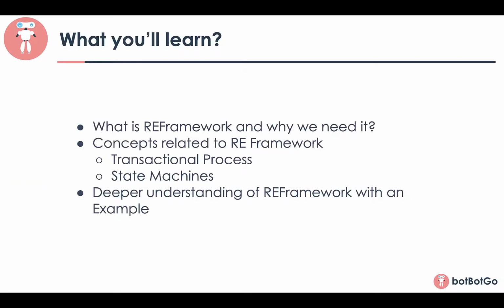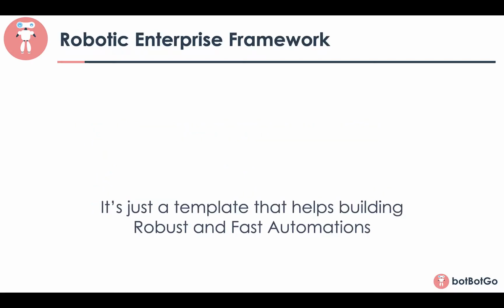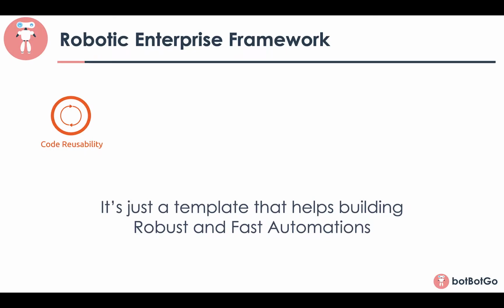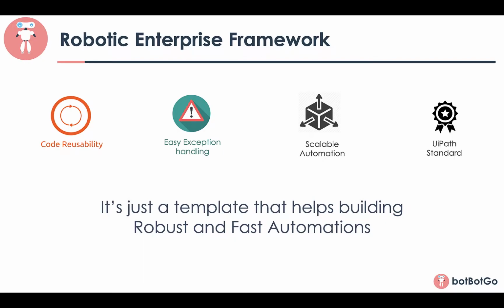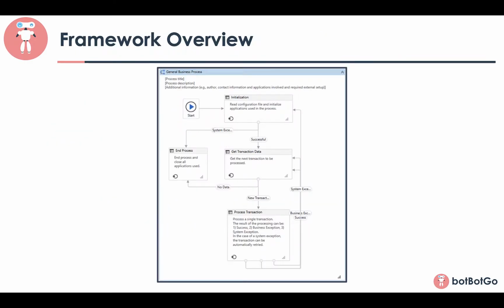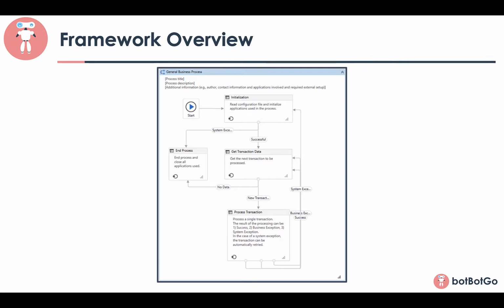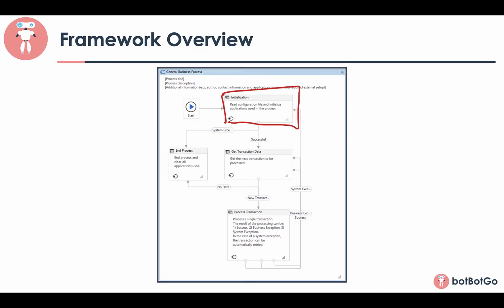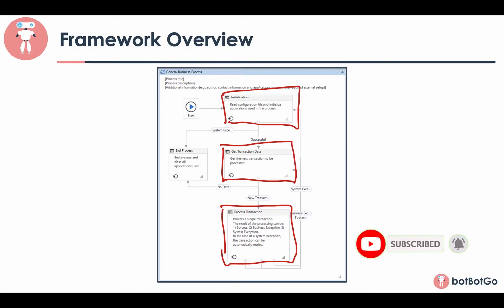UiPath's REFramework - 1 | Why we need RE Framework?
This video gives an introduction to UiPath's Robotic Enterprise Framework also known as the REFramework and is the first video of UiPath's RE Framework series. It goes on to explain its importance to make scalable and robust automations.

⏩Fast Forward to:
00:00 - Start
00:53 - Why we need REFramework?
02:33 - Sneak peek into REFramework